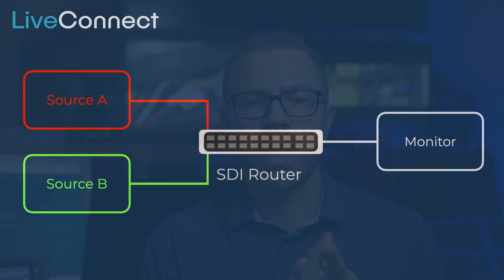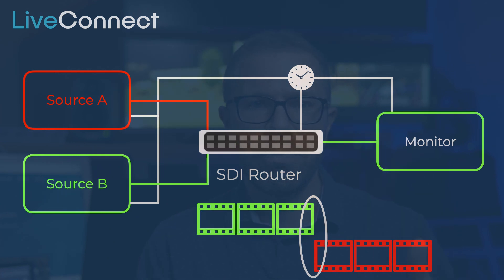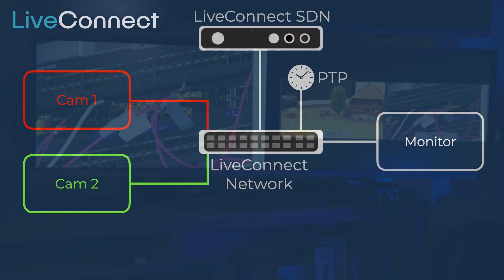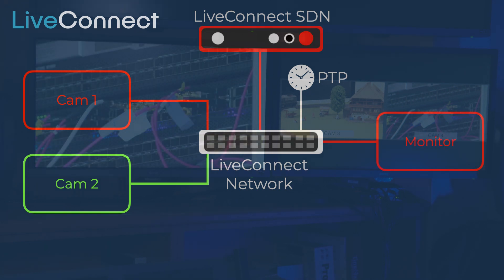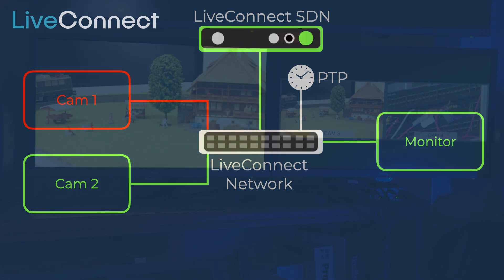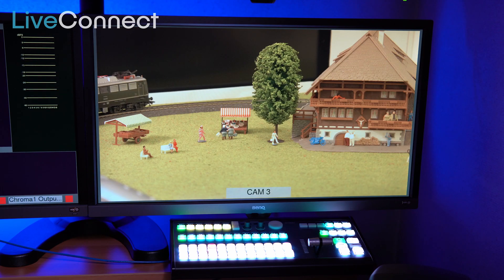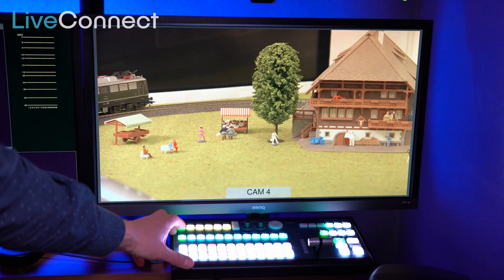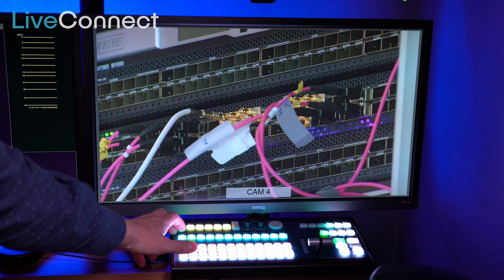Introducing LiveConnect Video over IP with video clean switching in the network, at scale & at speed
Available now: the LiveConnect Video over IP solution for SMPTE2110 video transport. With two flavours of the LiveConnect Network Switch (a 25 Gbs and a 100 Gbs version) and the LiveConnect SDN controller, NetOn.Live offers an innovative Video over IP solution with some very interesting features: automatic configuration and reconfiguration of the network, 2022-7, NMOS, extra layer of security, and VIDEO CLEAN SWITCHING IN THE NETWORK.